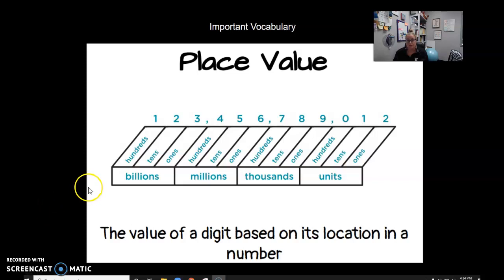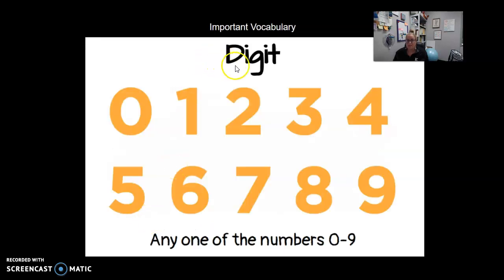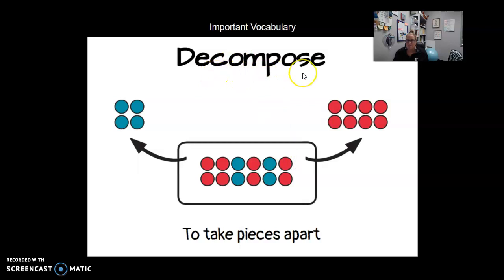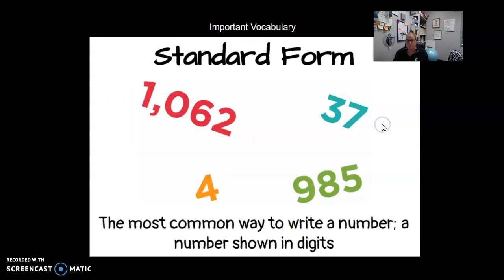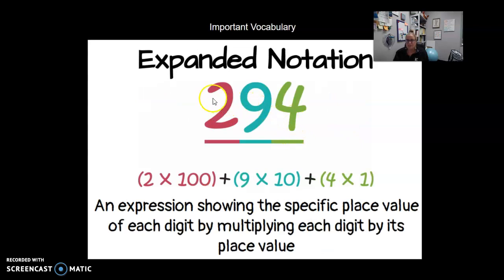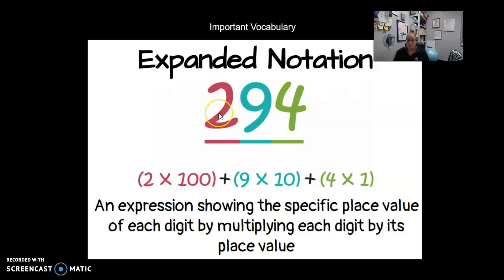3rd 4/28 vocab